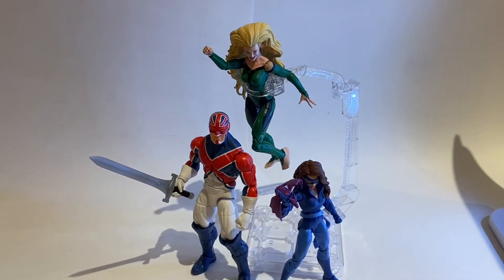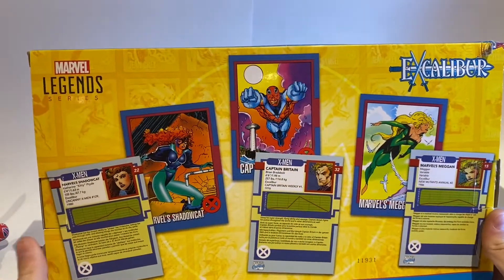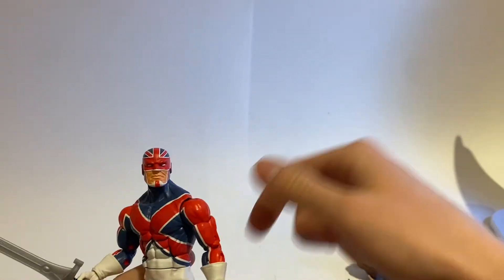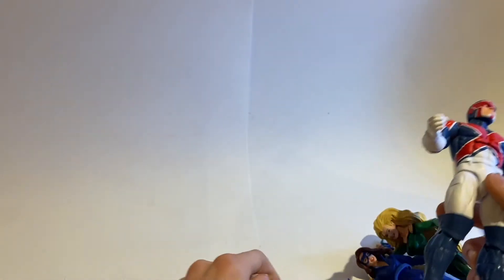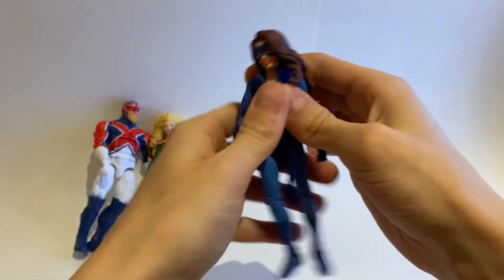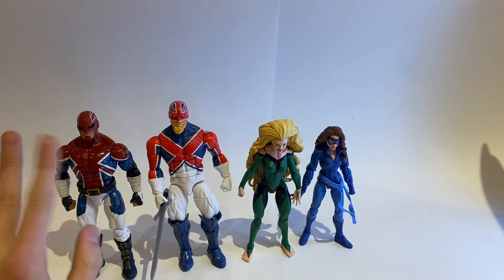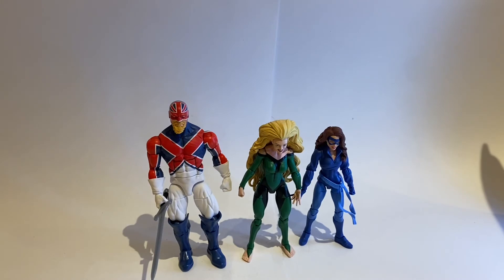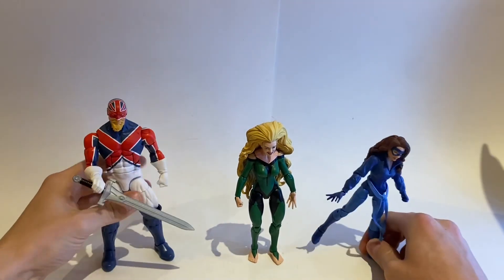Marvel legends Excalibur 3-pack hasbro pulse exclusive action figure review! (2021)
Today I will be reviewing the brand new marvel legends Excalibur 3-pack which is a Hasbro Pulse exclusive. It is included with Captain Britain, Meggan, and Shadowcat!